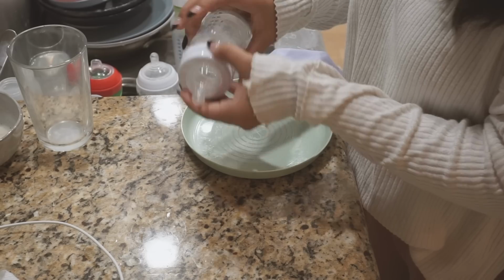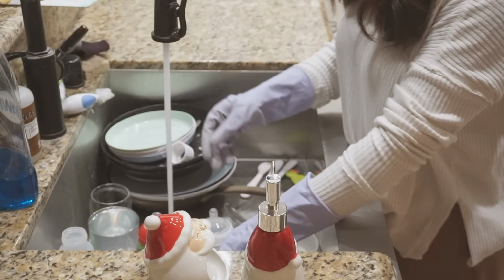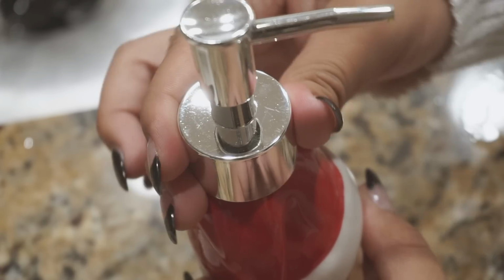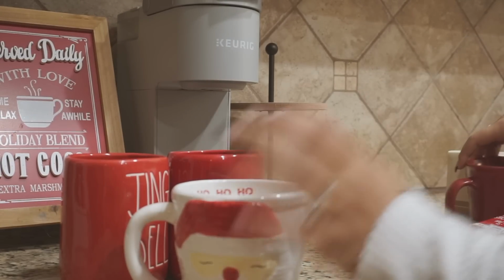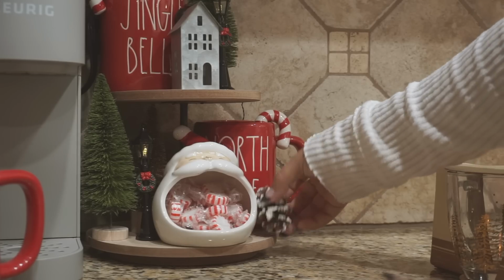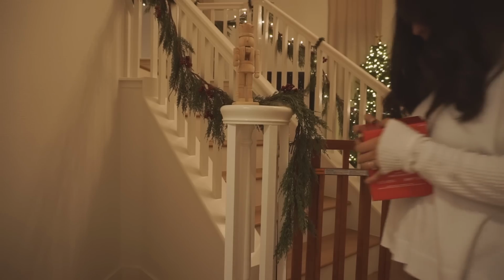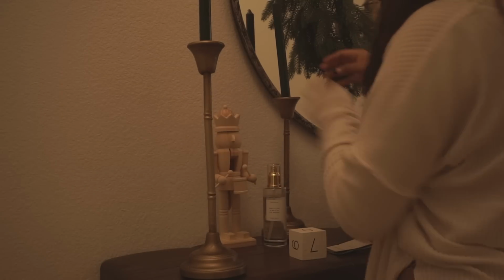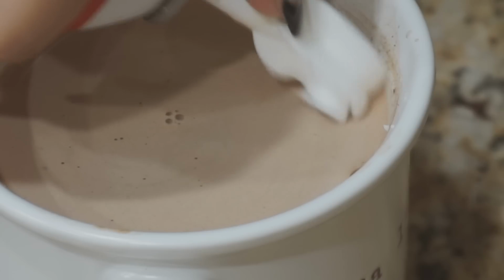LATE NIGHT CHRISTMAS CLEAN & DECORATE WITH ME | Tiered Tray, Entryway, Living Room Christmas Ideas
SHOP MY HOME:

Bedroom
Taupe Bed Sheet Set
Linen Duvet Cover
Duvet Insert

Bathroom
Black Vanity Mirrors
Amber Glass Dispensers

Kitchen
Glass Straws
Beer Can Glass Cups

Camera equipment-
Camera I Use
Vlog Camera
Camera Mic

Home Remodel-
Kitchen Cabinet Black hardware
Graco Airless & Cordless Paint Gun
Drop Cloth Curtains

✩FAQ✩
Where are you from? San Diego, CA.
What do you use to film? Sony A6000/ 16-50 lens and Canon Powershot G7x Mark II for vlogging